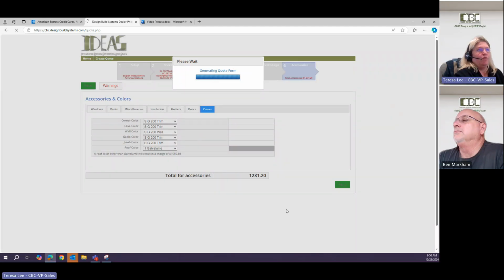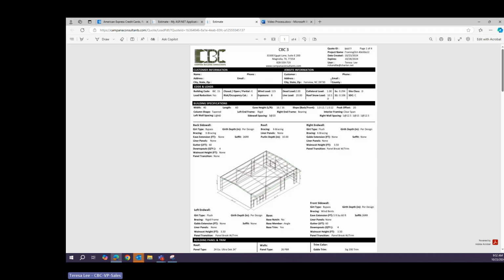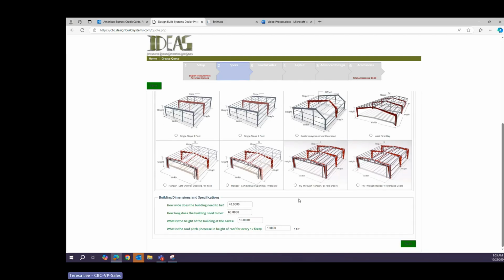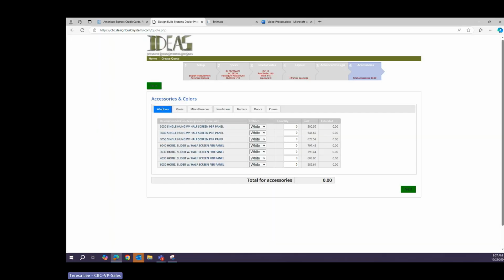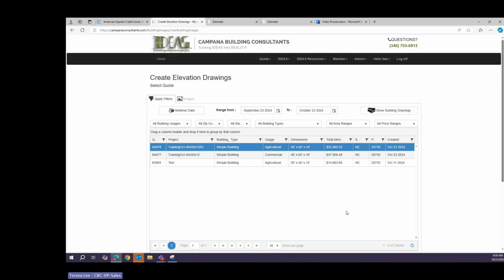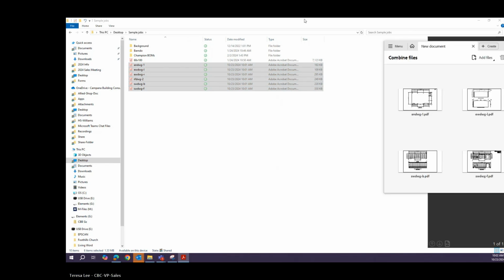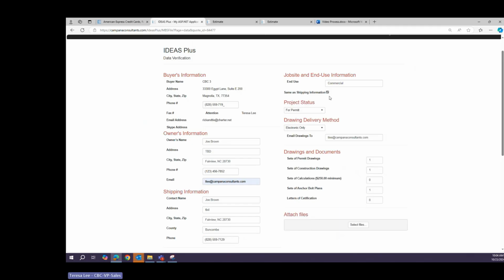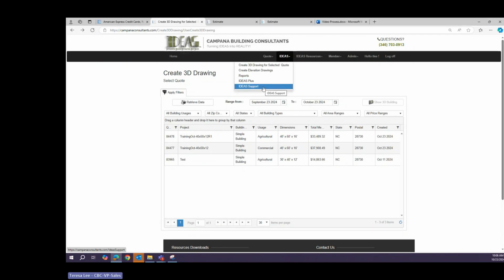IDEAS TRAINING SERIES - PART 4 - DEVELOPING THE QUOTE AND CONTRACT